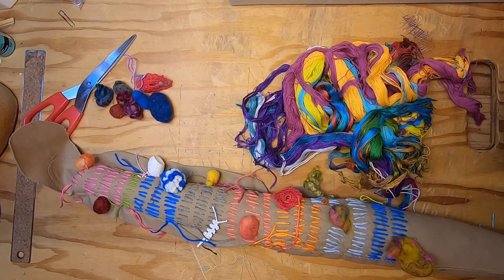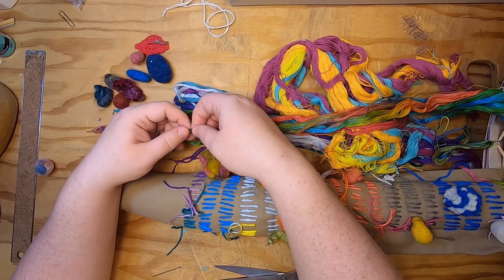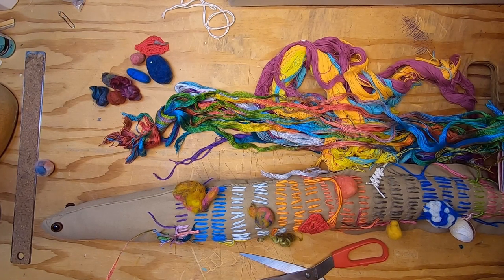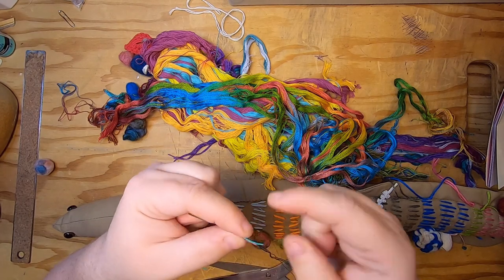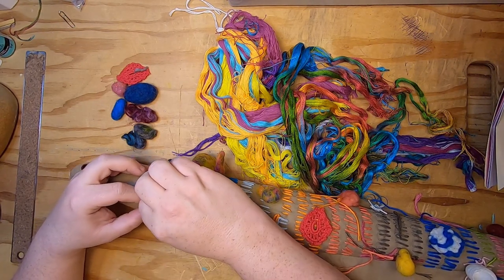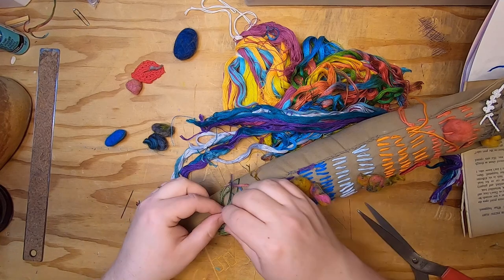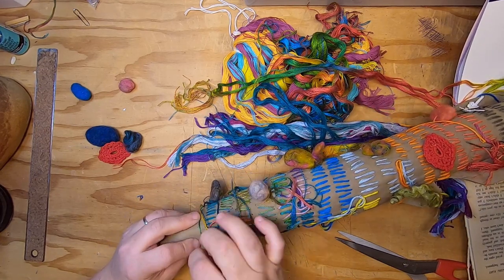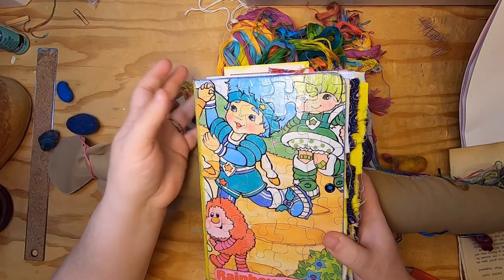Handmade Holiday Project - Sensory Fish Plush Toy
I'm in full handmade holidays mode making toys and clothes for my family for the holidays. In this video I'm working on a fish toy that I have sewn and I'm embroidering and attaching fun little felt beads and other baubles for my son.